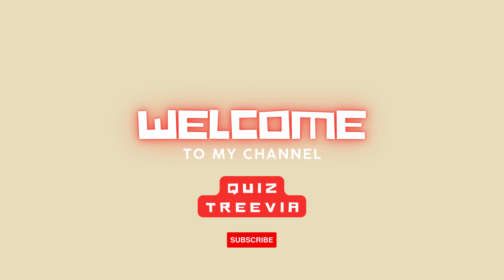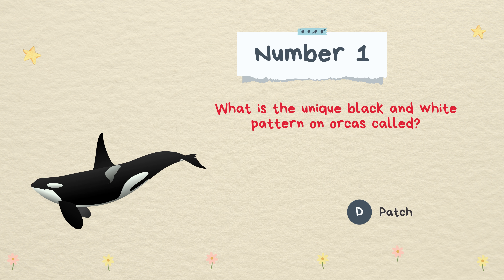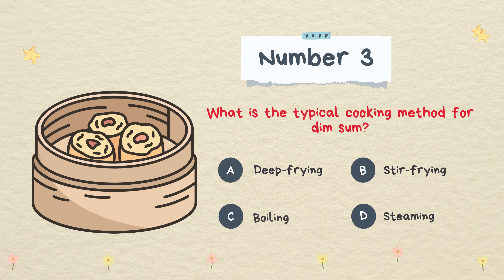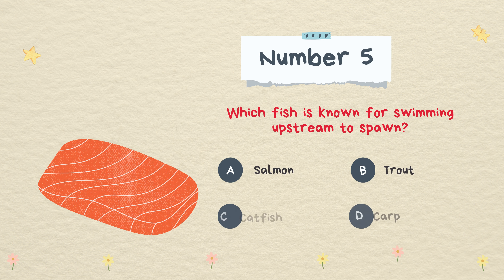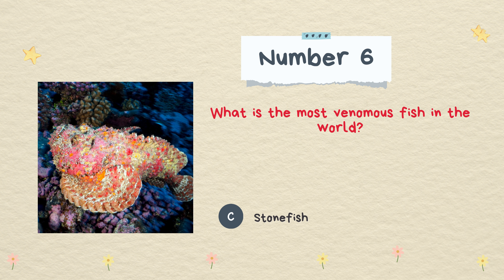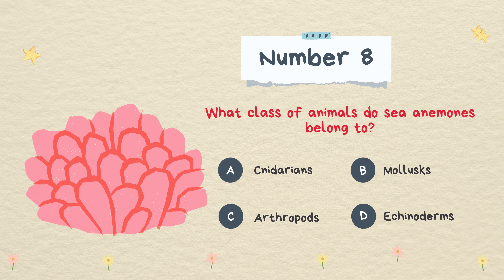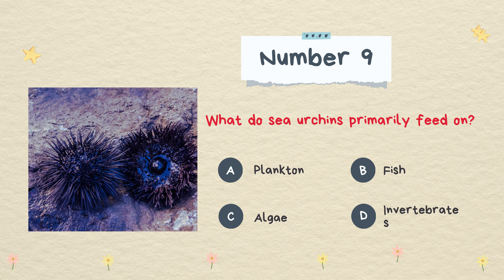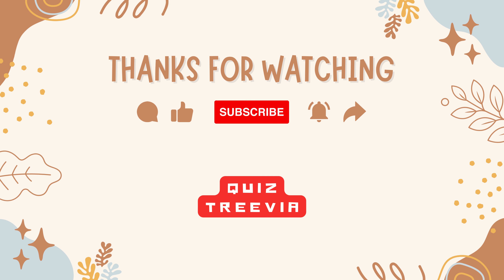GK Quizzes with Answers #28 | 80% OF THE WORLD POPULATION CAN ANSWER 8 OUT OF 10 | HOW ABOUT YOU?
A very engaging and informative quiz to expand your general knowledge and trivia. This video covers trivia or general knowledge quiz  to challenge your knowledge. Hope we all gain some new insight about these things.

So, what are you waiting for? Gather your friends, colleagues, or family and join us for a fun and thrilling experience.

Remember to have fun!!